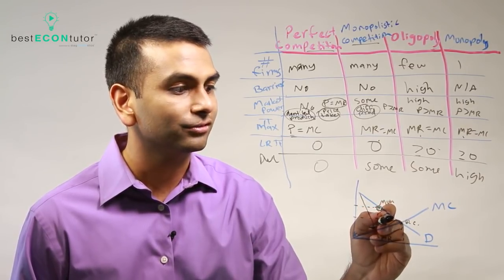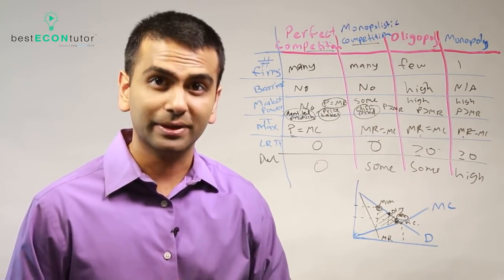Summary: Difference between Monopoly, Oligopoly, & Competition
Rohen Shah summarizes the difference between monooplies, oligopolies, perfect competition, and monopolistic competition.